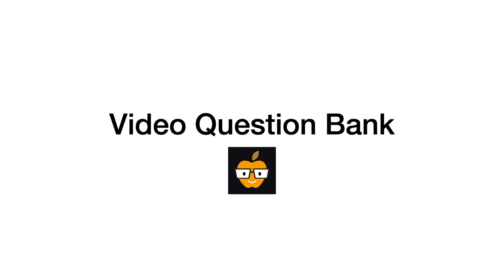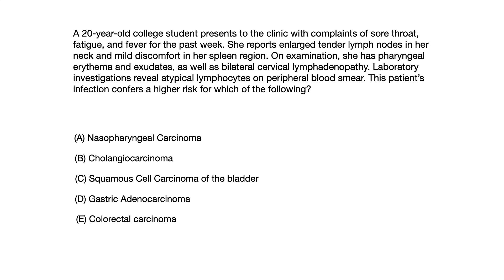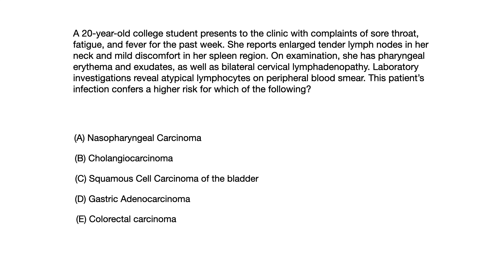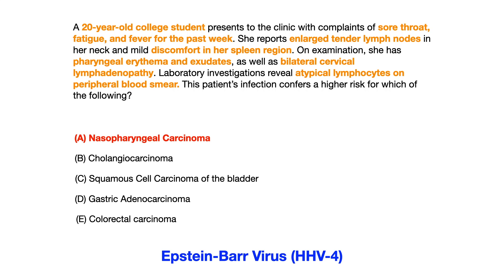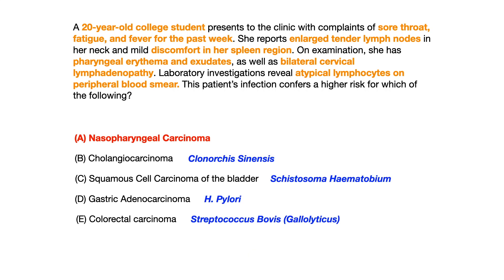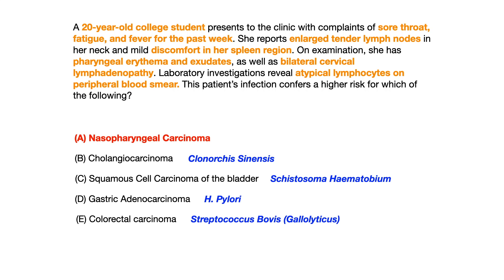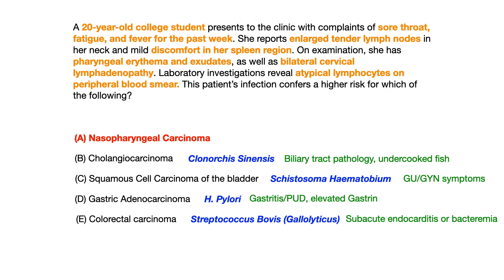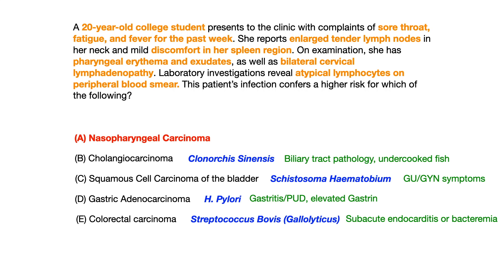FREE USMLE/COMLEX Question Bank | Question #44